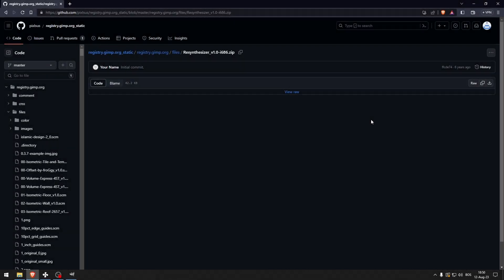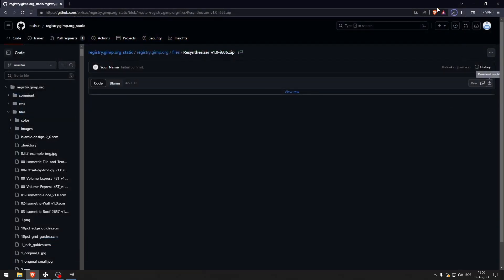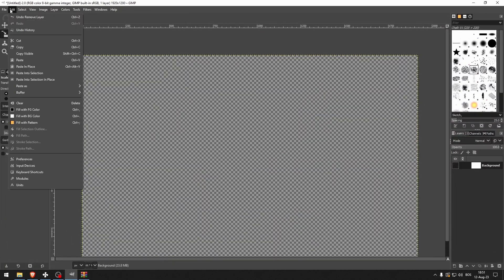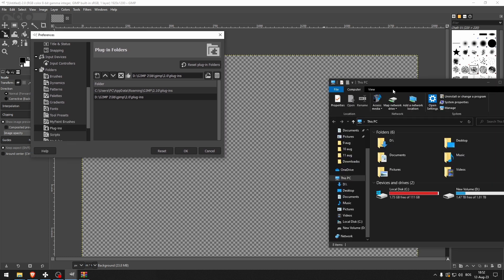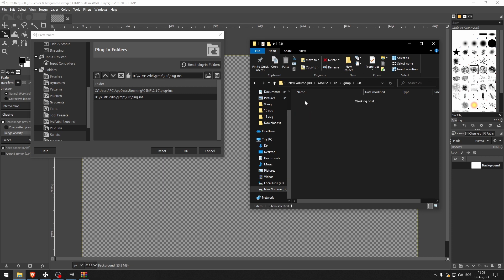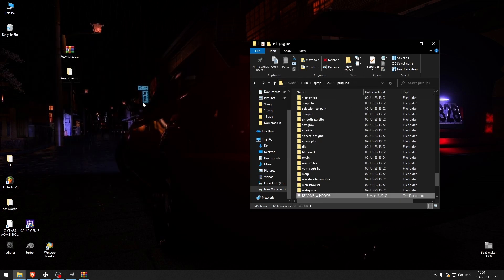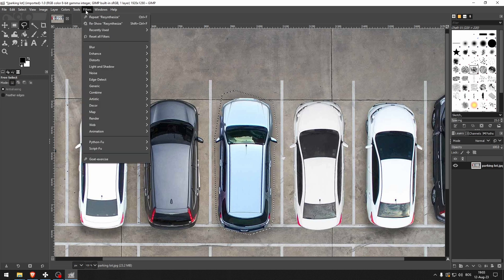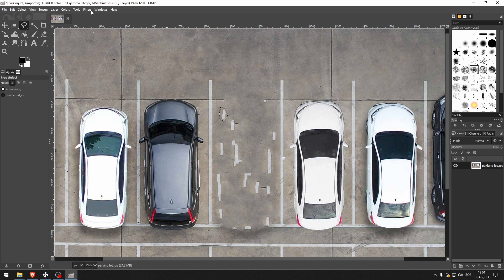How To Remove Object From Photo In Gimp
In this video I show you how to remove an object from a photo in Gimp. Removing an object from a photo in Gimp has never been easier!